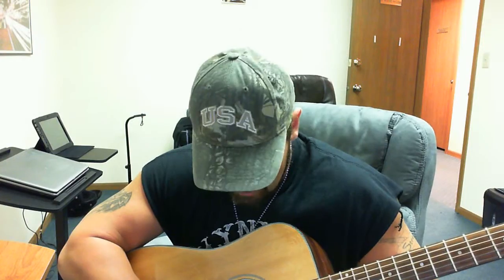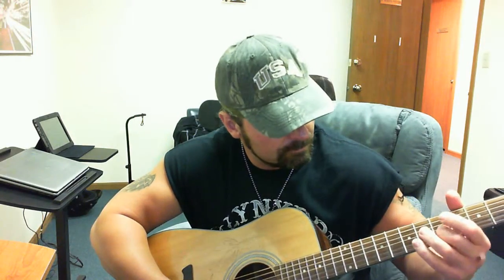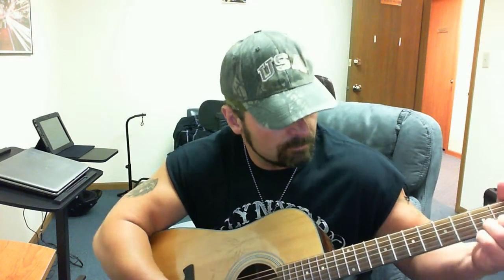how to tune guitar